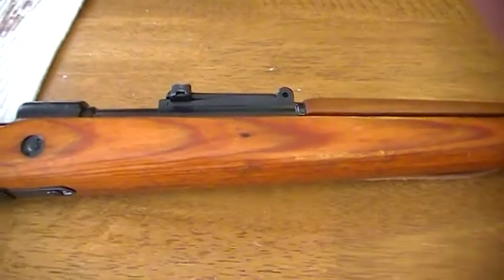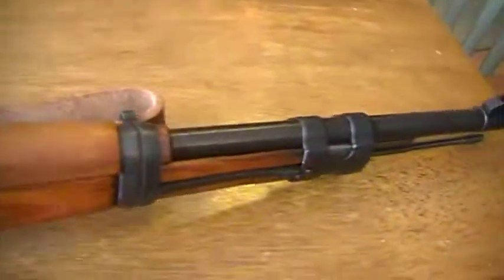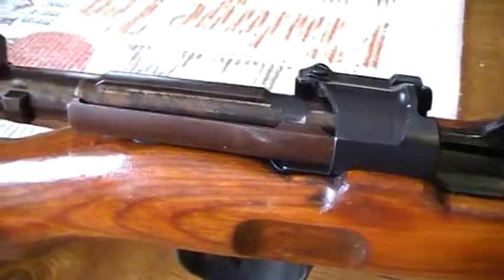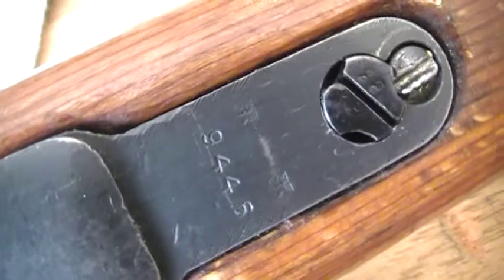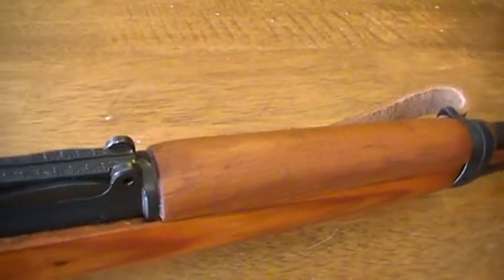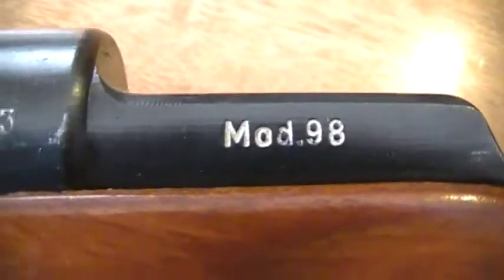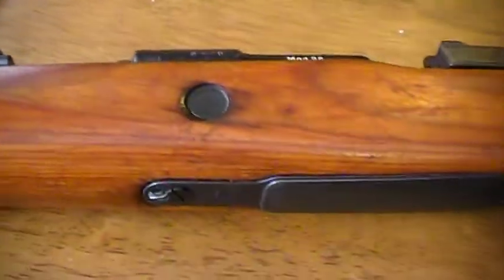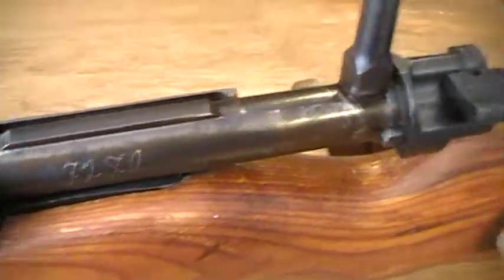RC German K98k Mauser